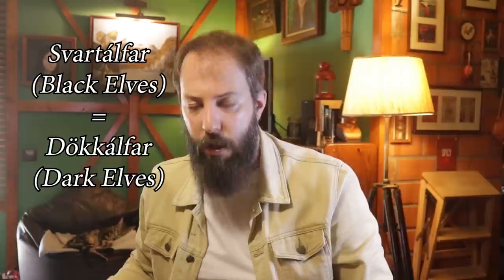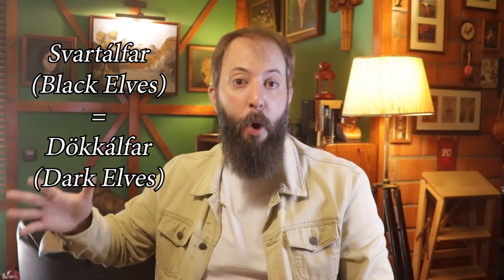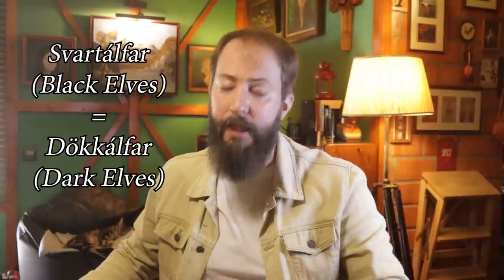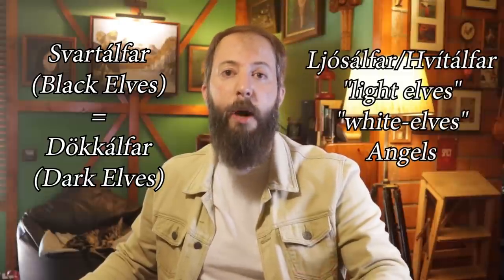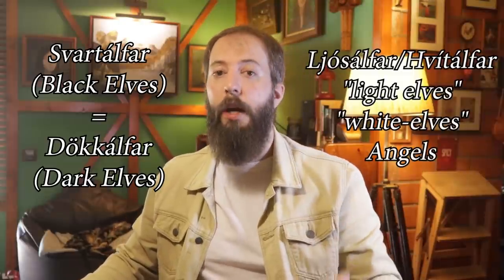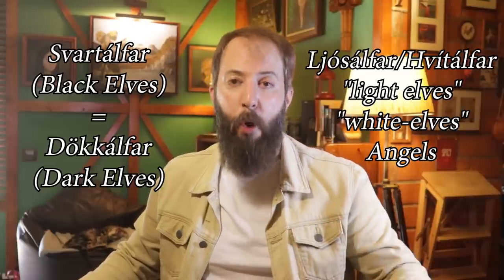Dökkálfar, Ljósálfar, Svartálfar and Hvítálfar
A brief view on the case of Dökkálfar, Ljósálfar, Svartálfar and Hvítálfar of Norse mythology and their differences.